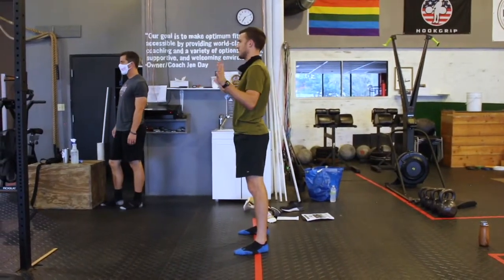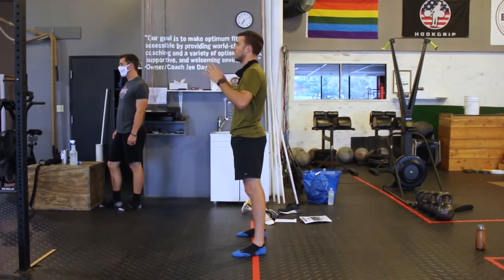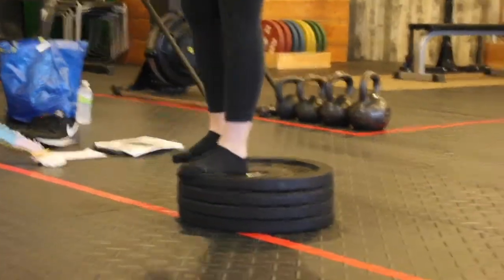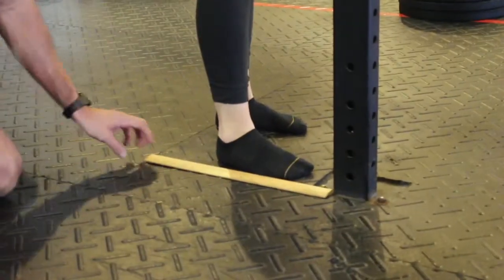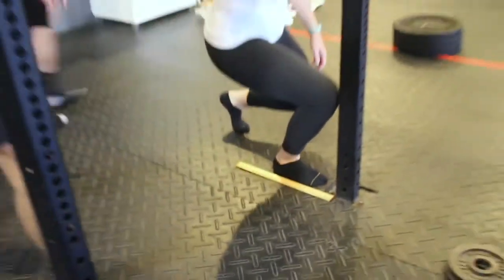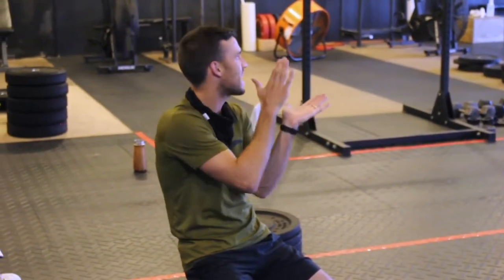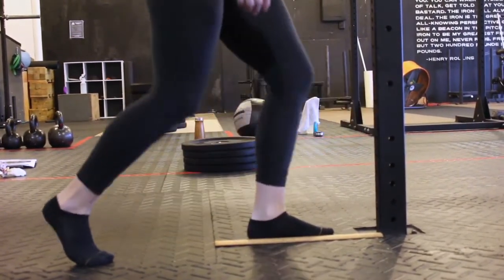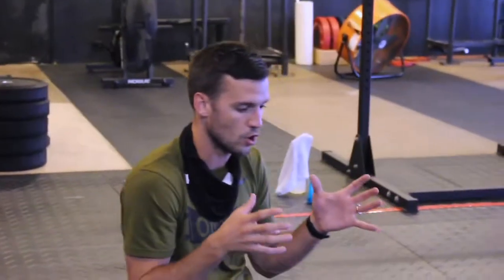SQUAT: ANKLE MOBILITY ASSESSMENT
Is your ankle mobility hindering your squat performance?

Dr. Peters dives into how he works through a squat assessment as it relates to the foot and ankle. Starting with a bodyweight squat with shoes off gives a good idea of the individuals' training history and self-selected squat pattern. Additional information is gathered from a "six-inch step-down test" and a "knee to wall test" to objectively measure ankle dorsiflexion.

35 degrees of ankle dorsiflexion is the starting point for a squat to just past parallel. A deeper squat will require more range of motion. Anything less could be a problem that manifests up the chain including pain in the ankle, knee, hip, or lower back.

Research demonstrates that every centimeter on the knee to wall test (Million Dollar Ruler) corresponds with 3.6 degrees of ankle dorsiflexion.

10.16 centimeters (4 inches) x 3.6 degrees = 36 degrees of ankle DF